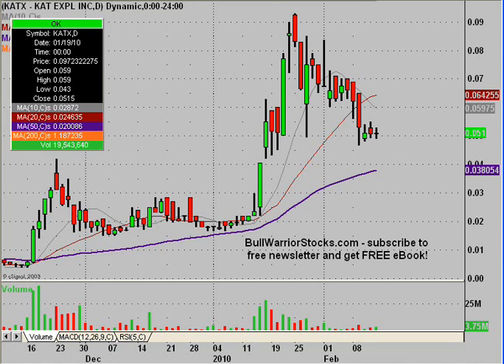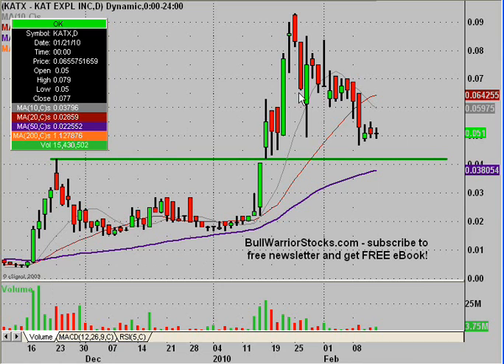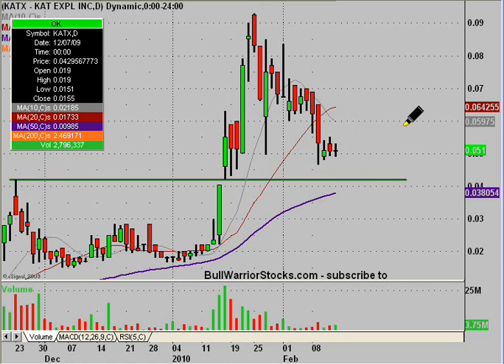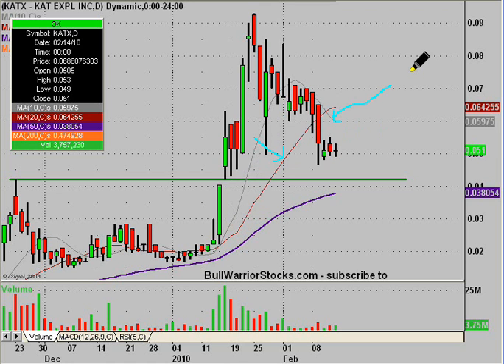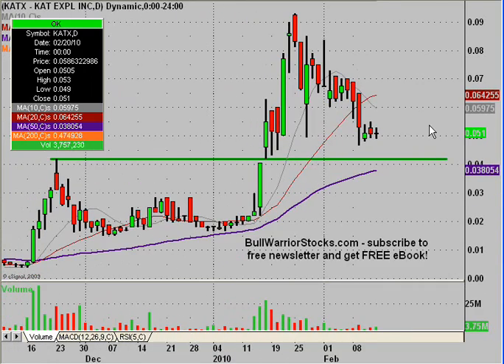KATX Technical Stock Chart_ 2/12/2010